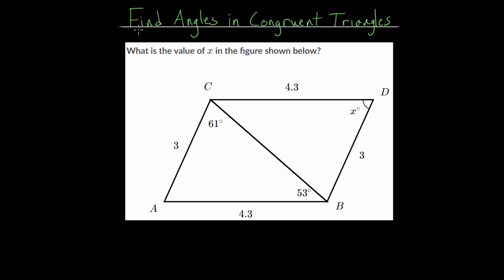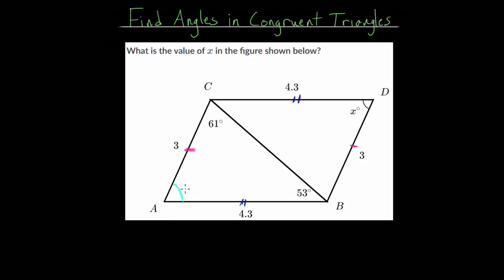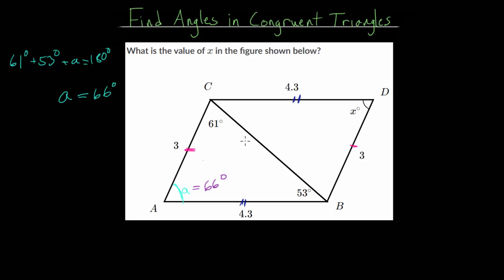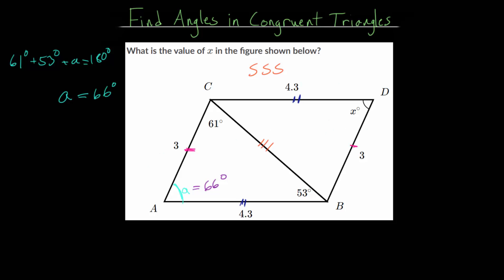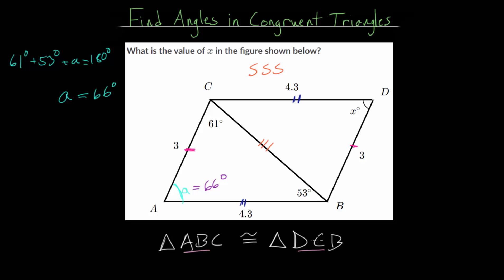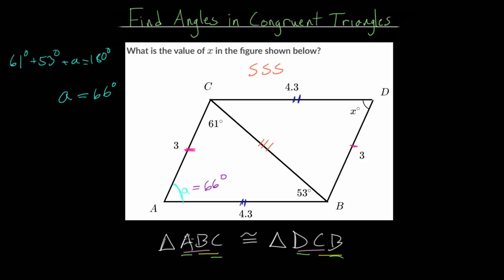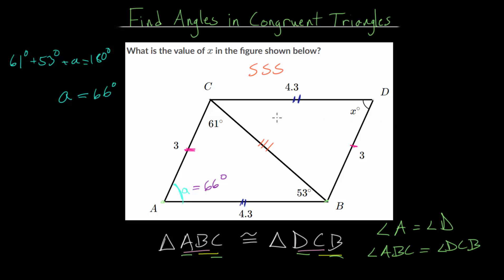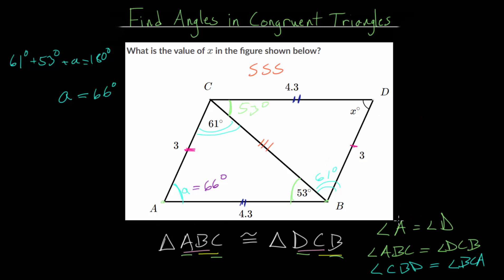Find Angles in Congruent Triangles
This video introduces the idea of finding missing angles in congruent triangles. Congruent triangles can be proven using a variety of techniques: SSS, ASA, SAS, AAS, and H-L.

Congruent triangles have both the same shape and the same size. Starting with some triangle, if it is translated (moved around), rotated, or reflected over some line, then the resulting triangle would retain the same shape and same size and thus would be congruent.

If a triangle is scaled or resized, then the two triangles would no longer be congruent. Triangles that have the same shape and all equal angles but do not have the same size are known as similar triangles.

Khan Academy exercises to practice:
1.

EulersAcademy.org